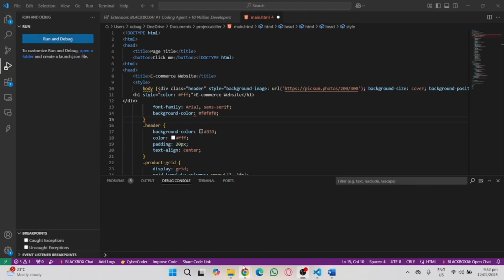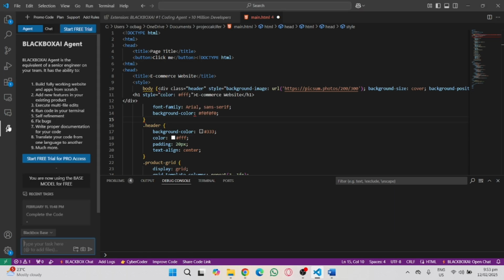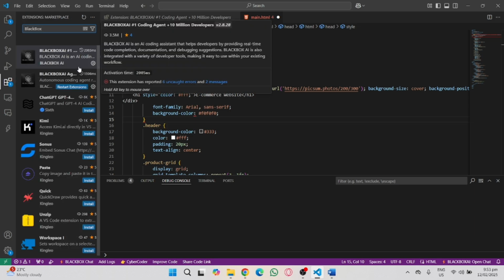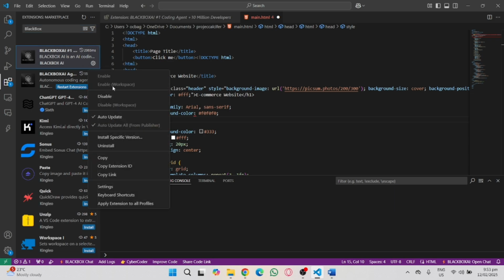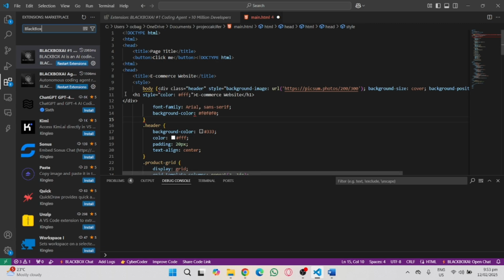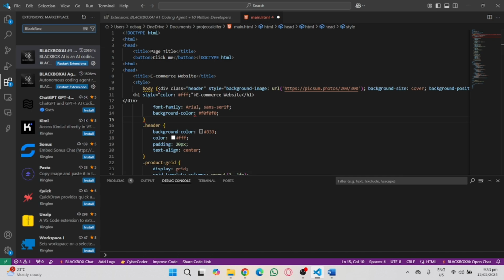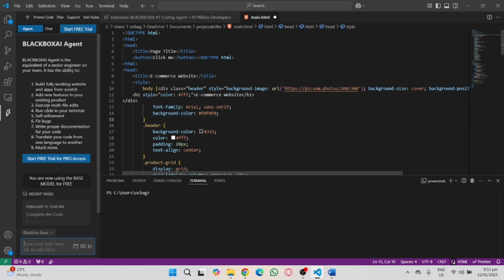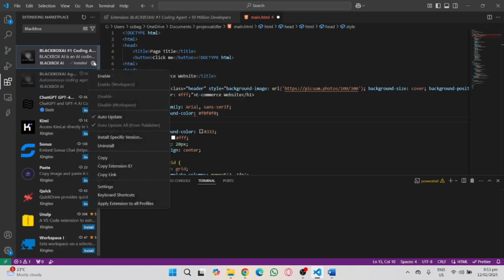How to Disable Blackbox AI in VS Code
In this video, I'll show you how to turn off blackbox extension in vs code. The method is very simple and clearly described in the video. By following all the steps in the video, you'll be able to easily learn how to disable blackbox ai plugin in visual studio code.